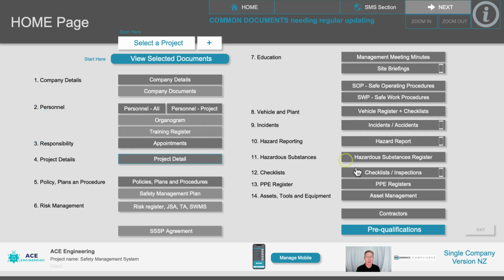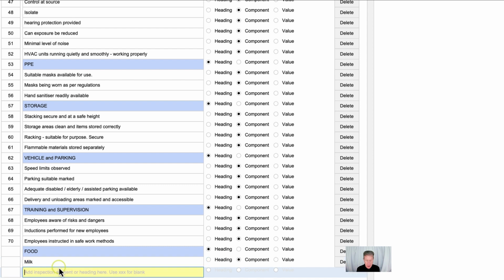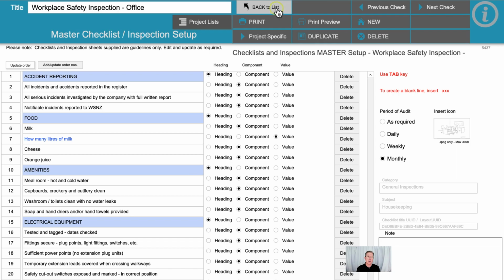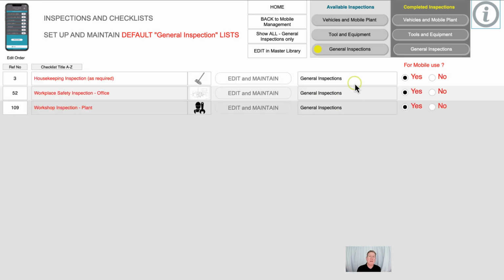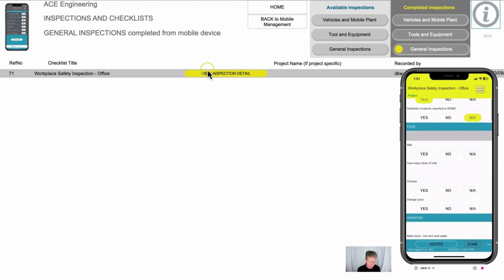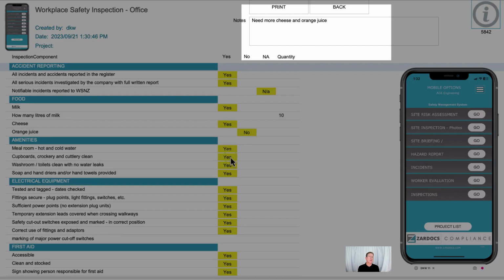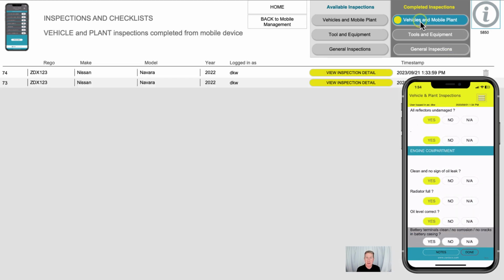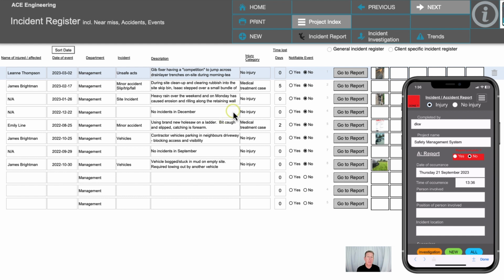Inspections using a mobile device - easy to set up and use. Create your own inspection lists.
Zardocs Compliance includes an inspection module to either print or use on mobile device. Personalise your inspections to suit your company activities - Warehouse, vehicles and mobile plant, tools and equipment, general, audit, etc. Also for incident reporting, site inspections, site risk assessment, worker evaluations.